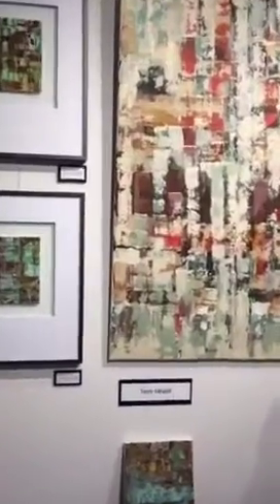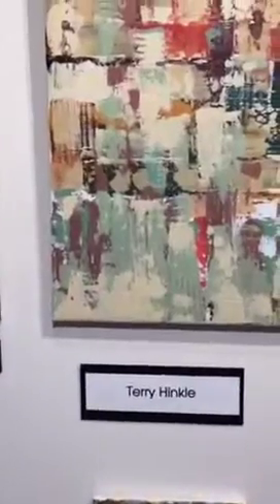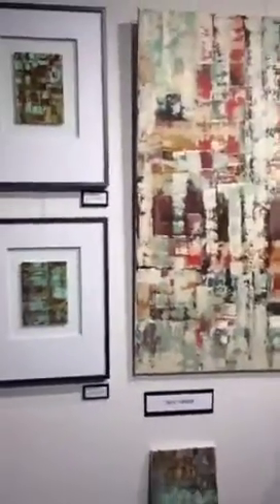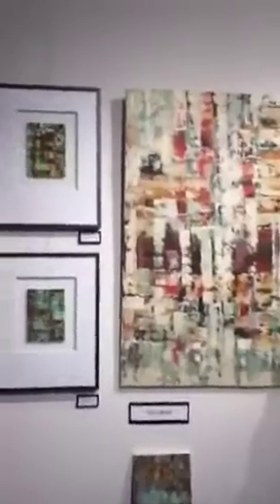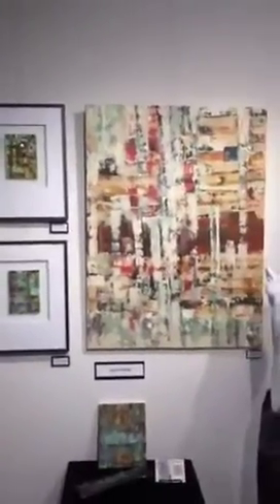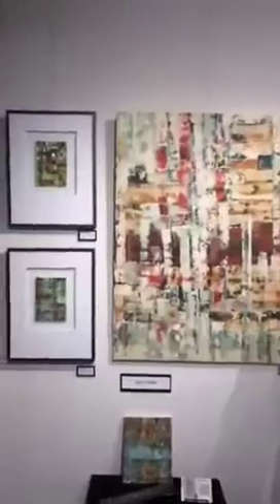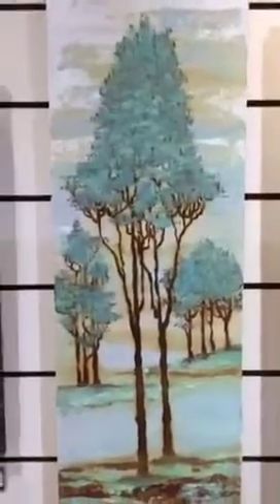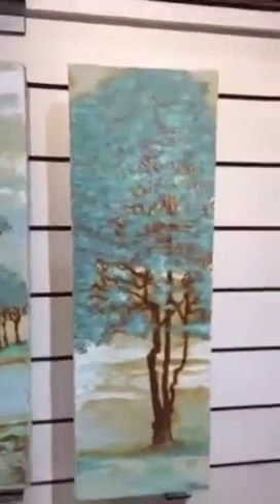Terry Hinkle gives a quick gallery tour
Terry gives a quick tour of his new abstract art at the Stone Soup Galleries in St. Louis Missouri